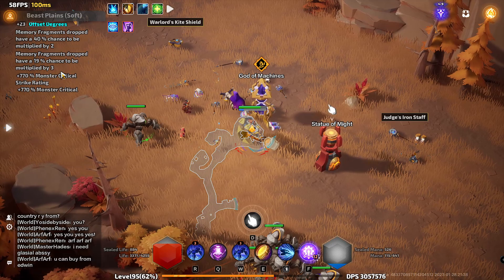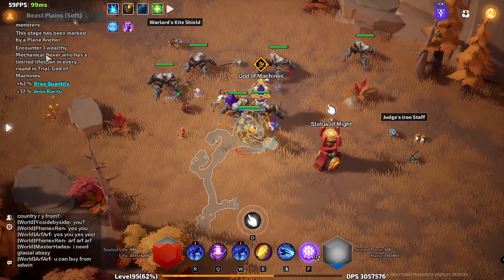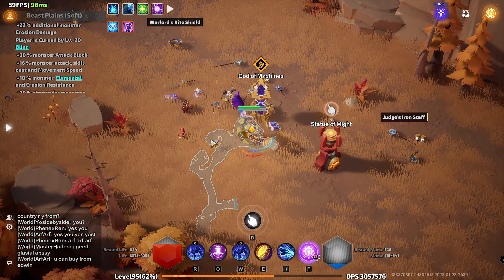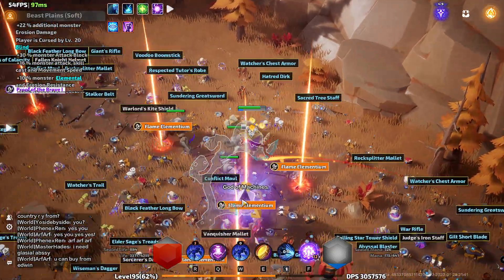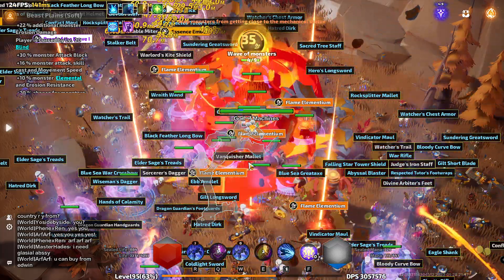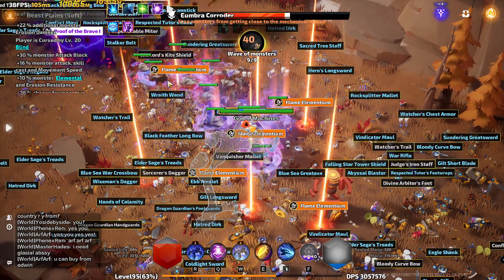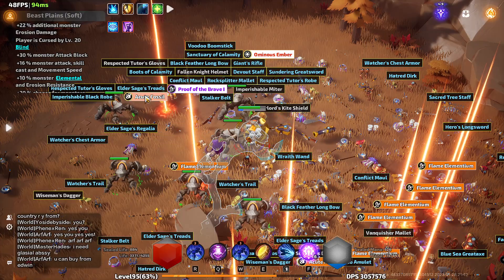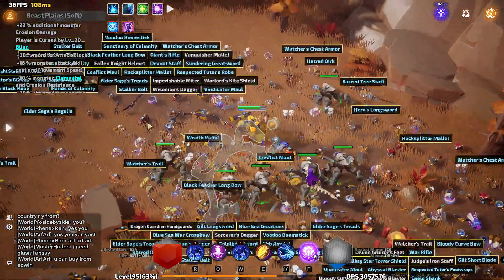Wealthy Boxer - Torchlight Infinite // 14 Flame Elementium Drops